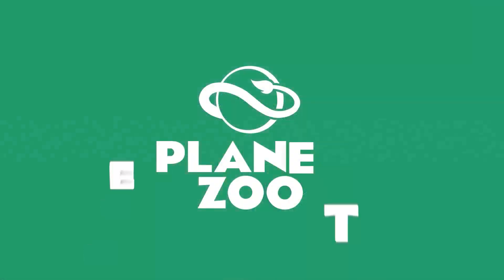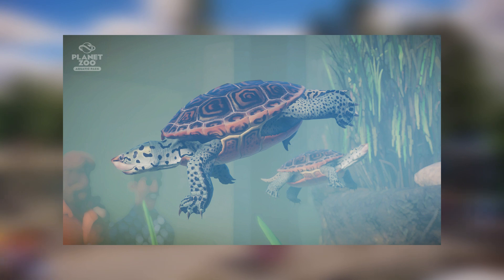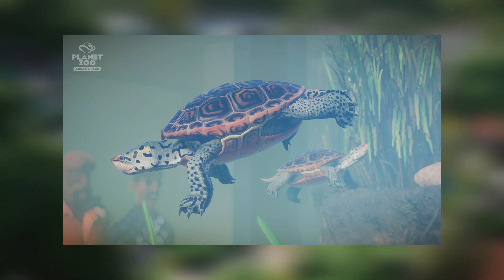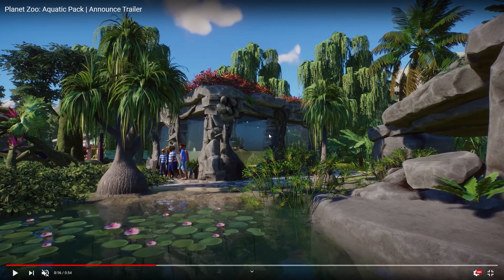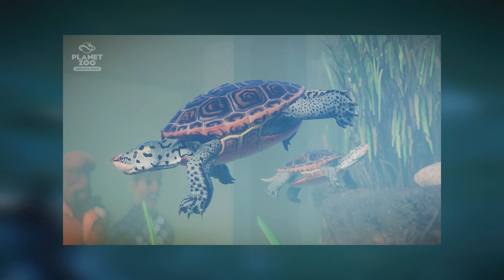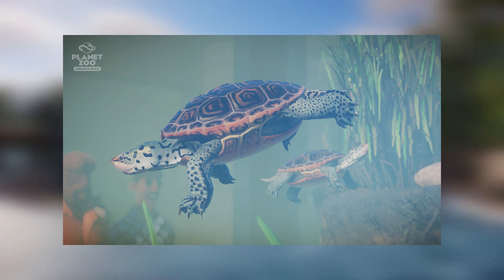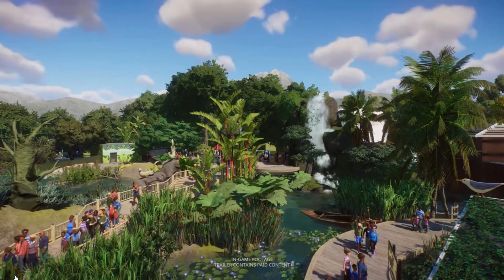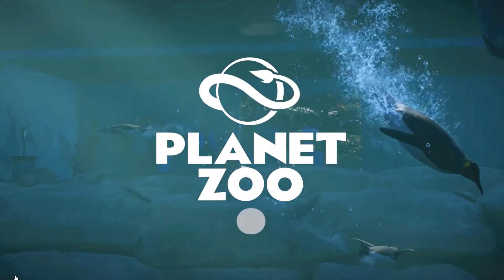▶ Planet Zoo Northern Diamondback Terrapin | Aquatic Pack | Screenshot Reveals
Planet Zoo Northern Diamondback Terrapin | Aquatic Pack | Screenshot Reveals | Announcement Trailer | Northern Diamondback Terrapin | Giant Otter | Cuvier's Dwarf Caiman | Grey Seal | King Penguin | Diving | Free Update 1.4 | Animal Talks | Underwater Feeders |